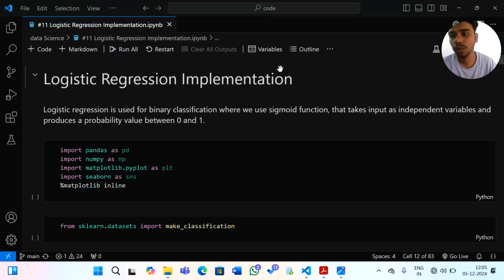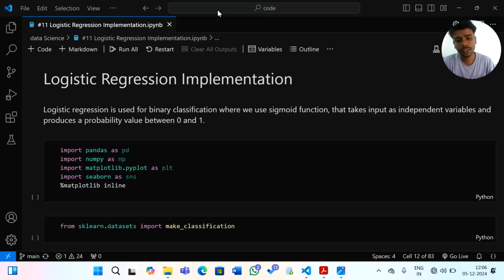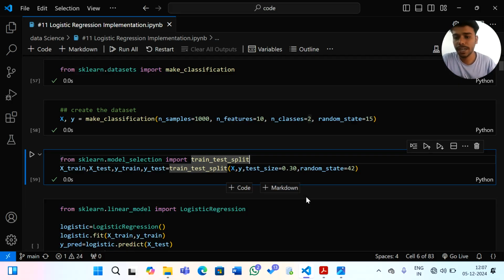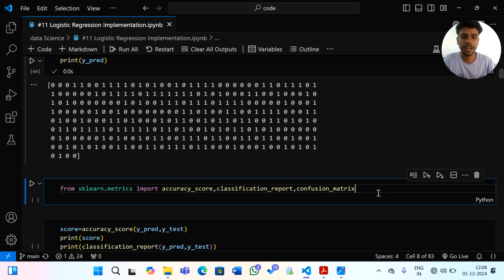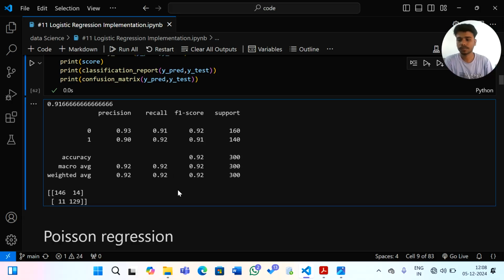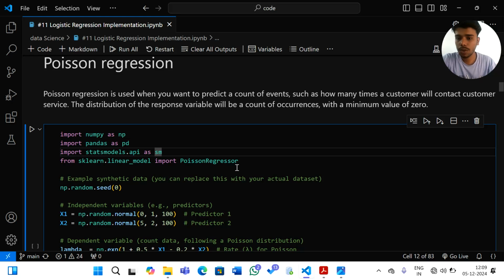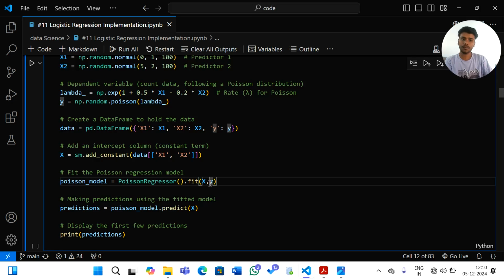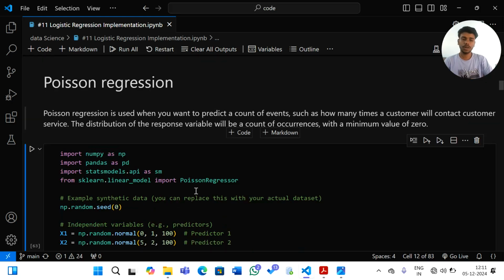#11: LOGISTIC REGRESSION MODELLING || Data Science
Student Name - Raghvendra Bankar
Roll Number - IT-2k22-40
Mtech 5th sem

Topics Covered -
1. How to Perform Logistic Regression Using Python
2. How to Perform Poisson Regression Using Python